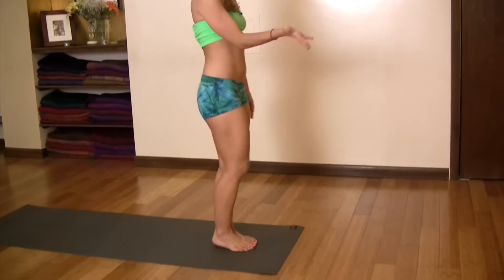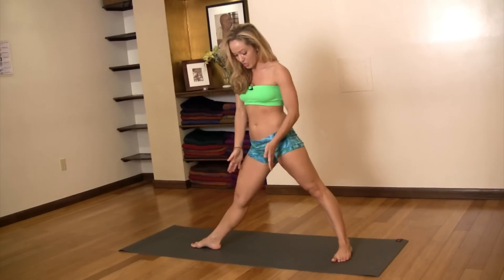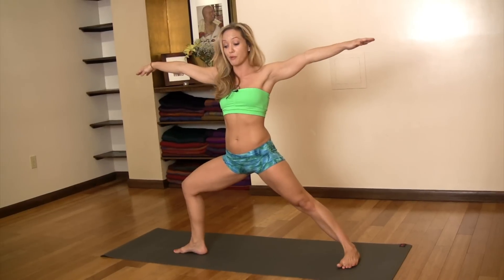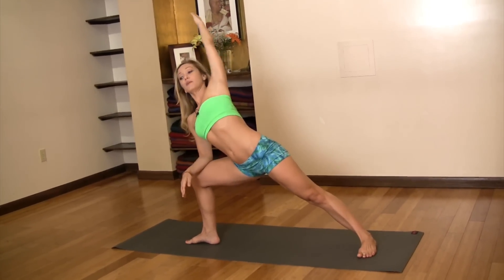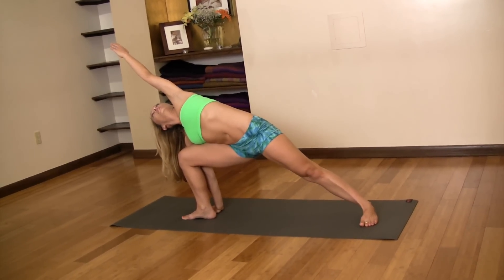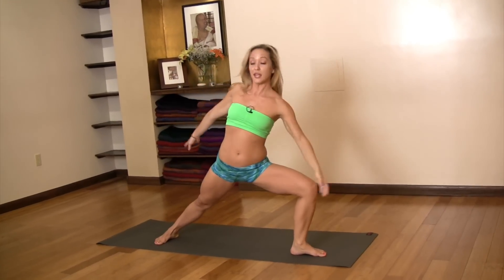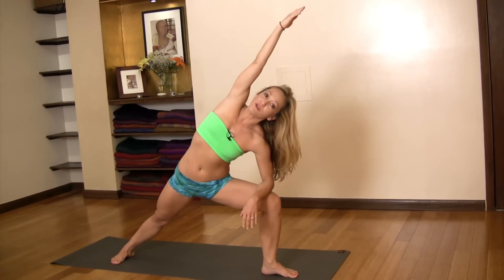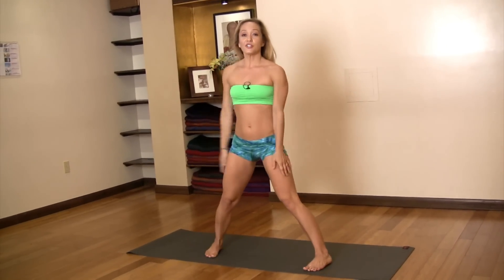Beginner Yoga: Parsvakonasana with Kino